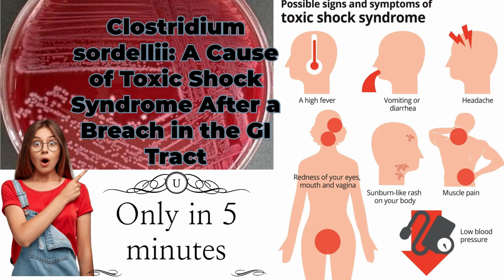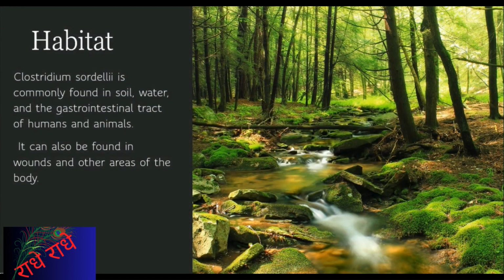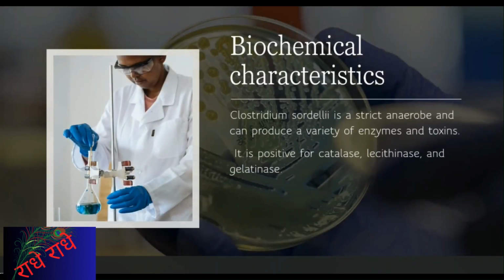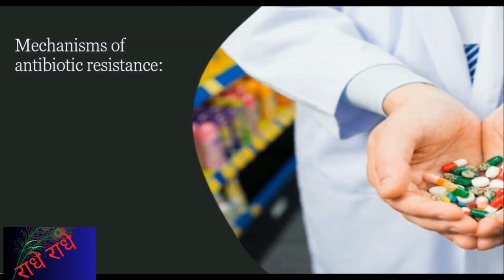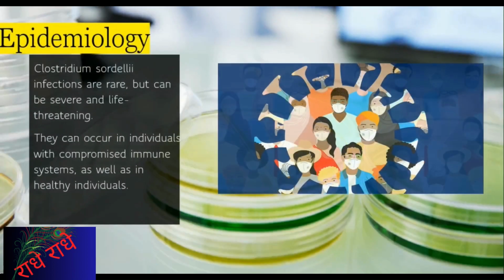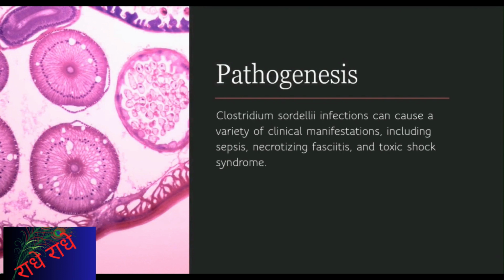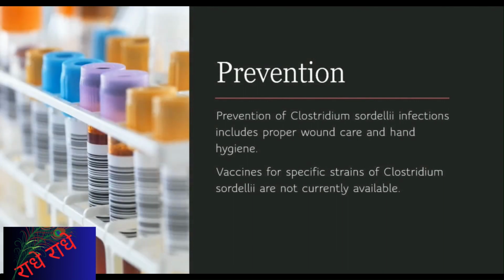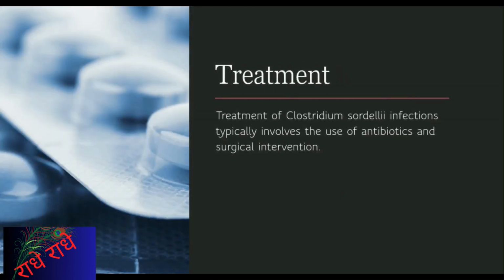clostridium microbiology lecture ||clostridium sordellii ||Easy microbiology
Clostridium sordellii is a bacterium belonging to the Clostridium genus, which includes several pathogenic species. C. sordellii is gram-positive and anaerobic, meaning it thrives in environments with little to no oxygen. While it is commonly found in soil and the human gastrointestinal tract as a part of the normal flora, it can turn harmful under certain conditions.

C. sordellii is known for causing serious infections in humans, including endometritis (infection of the uterine lining), myonecrosis (muscle tissue death), and septicemia (bloodstream infection). Notably, it has been associated with postpartum and post-abortion infections, particularly in cases involving medical abortions using drugs like misoprostol and mifepristone. These infections can progress rapidly and have high mortality rates if not promptly treated.

Understanding the pathogenic potential of C. sordellii and its treatment is crucial in medical practice, particularly in obstetrics and gynecology, where awareness of its presence and proper management can be a matter of life and death.